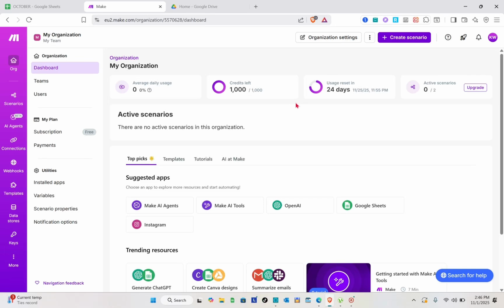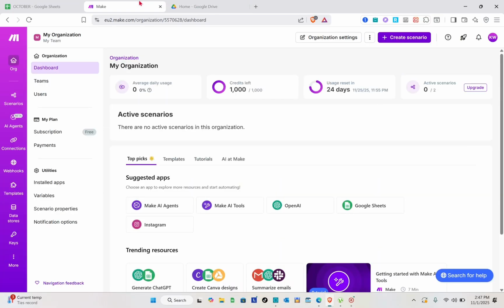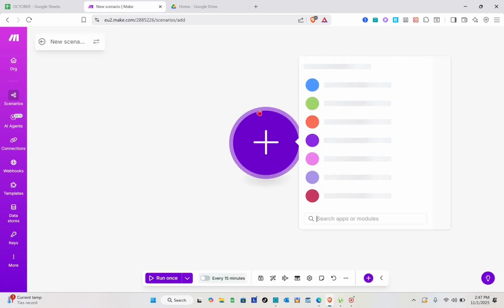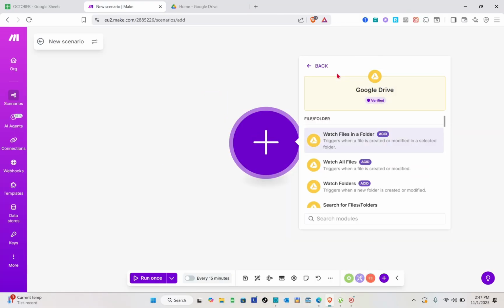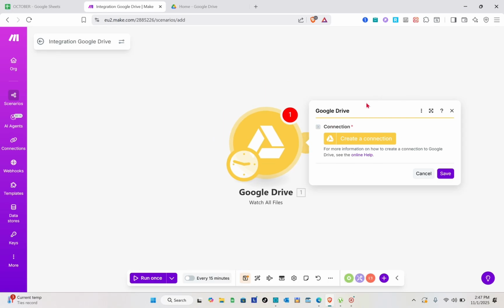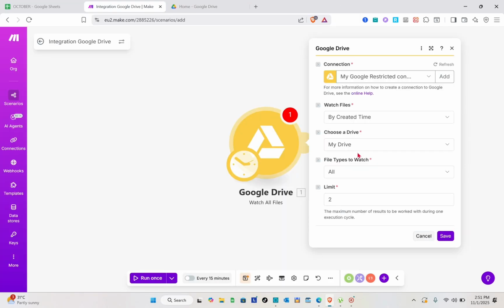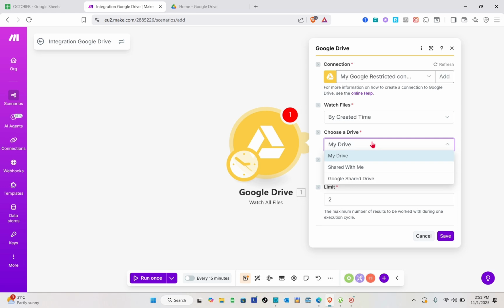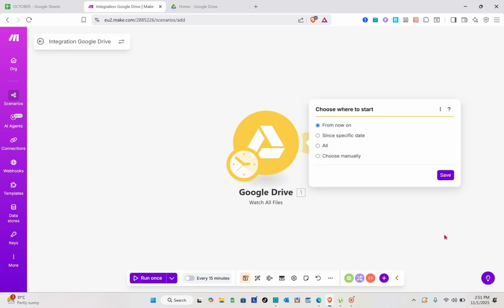How To Connect Make.com To Google Drive (Best Method)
Unlock the power of automation by learning how to connect Make.com to Google Drive! In this comprehensive tutorial, we'll guide you through the best and most efficient method to integrate these two powerful platforms. Discover how to automate file management, sync data, and streamline your workflows with ease. Whether you're a small business owner, a freelancer, or just looking to boost your productivity, this video will show you step-by-step how to set up robust automations between Make.com and Google Drive. Say goodbye to manual tasks and hello to seamless integration!